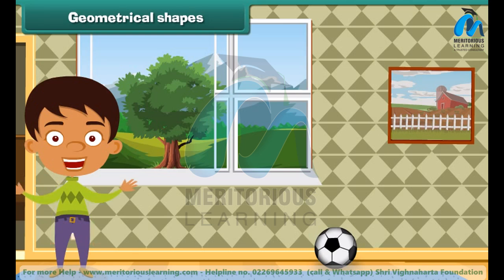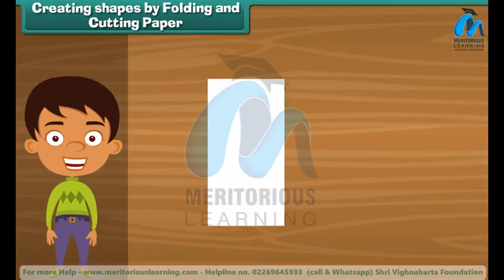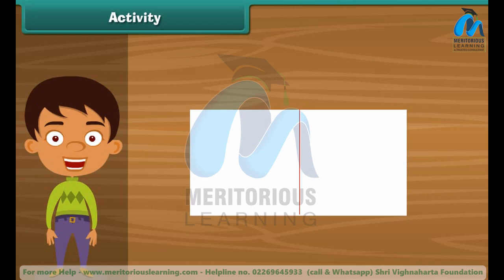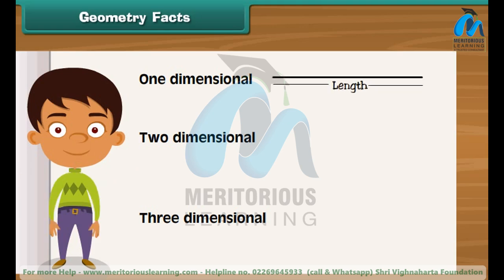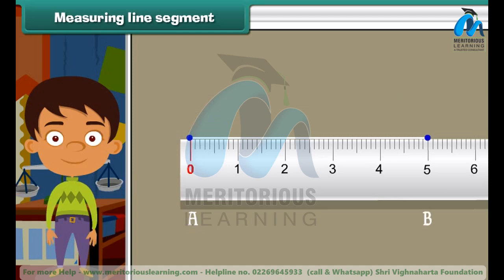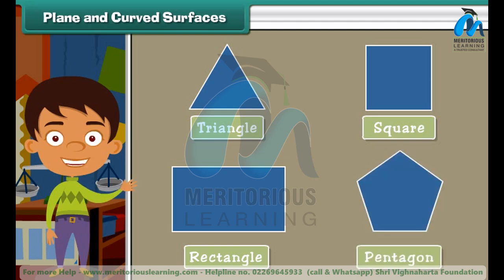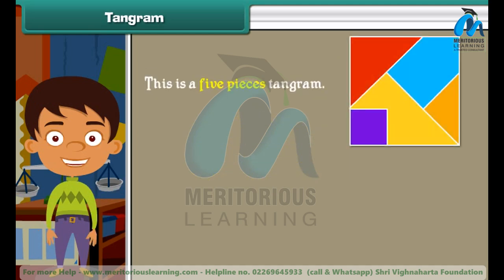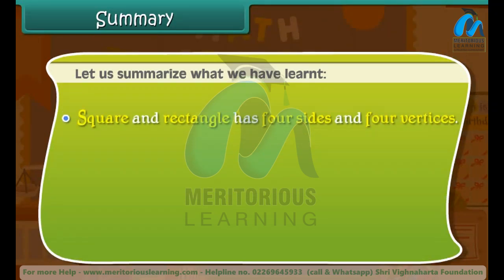Class 3rd EM Maths Geometry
Subject: Mathematics
Class: 3rd
 Chapter: Geometry
 Medium: English

What children will learn in this video:

2D shapes (circle, square, rectangle, triangle)
3D shapes (cube, cuboid, cone, cylinder, sphere)
Lines (straight, curved)
Corners and sides
Shapes in daily life
Simple geometry examples

Watch the complete video to learn Geometry in a fun and easy way.

डिस्क्लेमर:
पता: 01 MIT, टॉप फ्लोर, बैनगंगा कॉम्प्लेक्स, सिवनी (म.प्र.) 480661